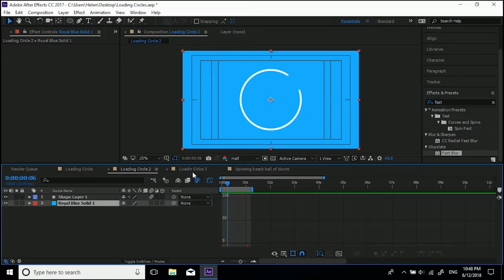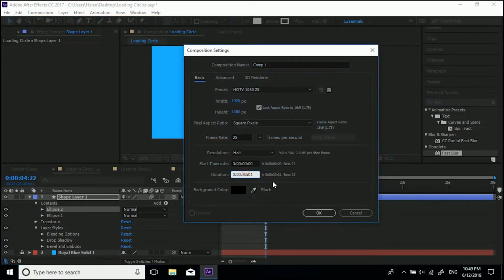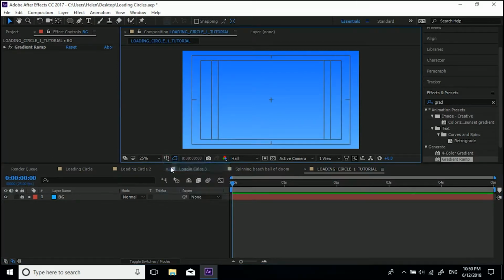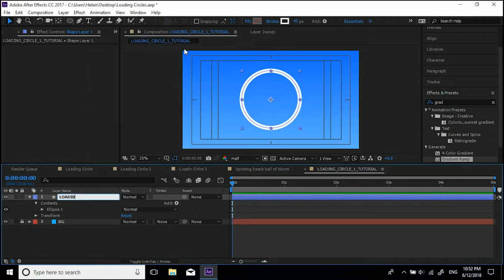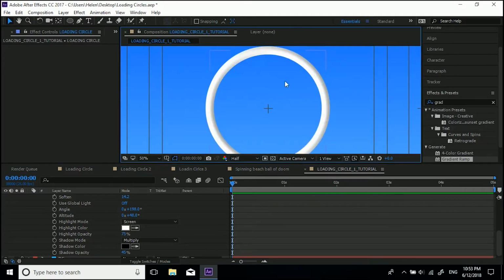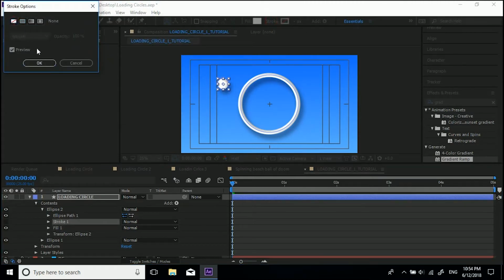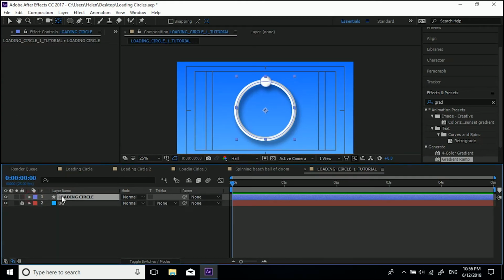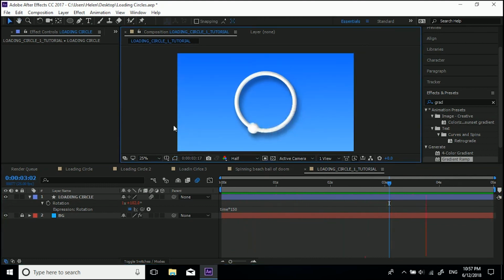UI/Micro interaction animation tutorial | After EffectsTutorial | Smooth loading circle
In this tutorial I will show you how to animate a smooth looping loading circle in After Effects CC